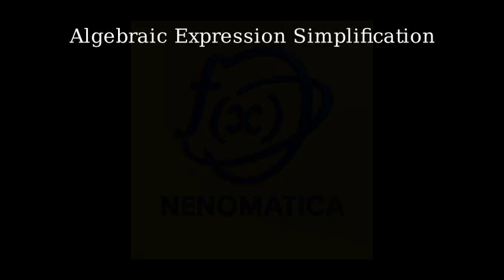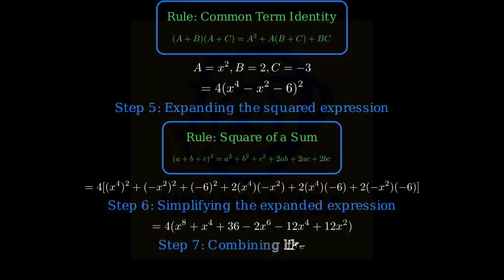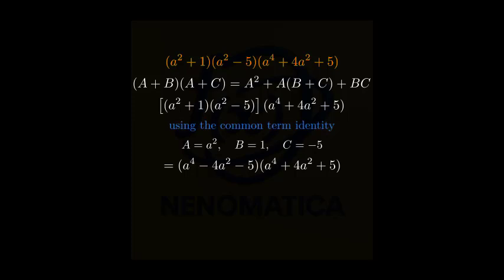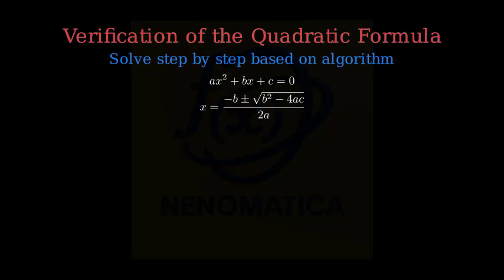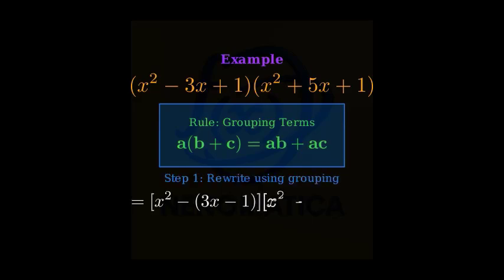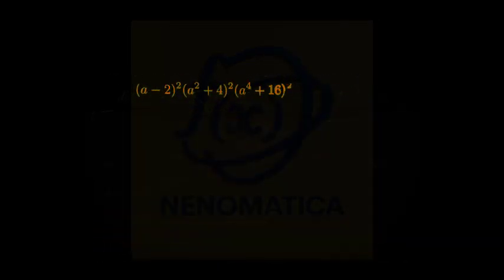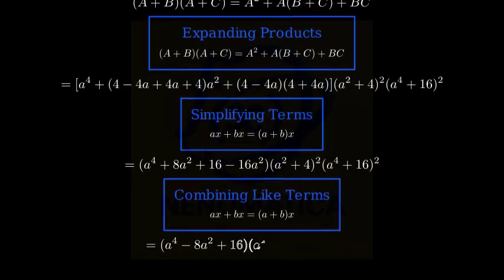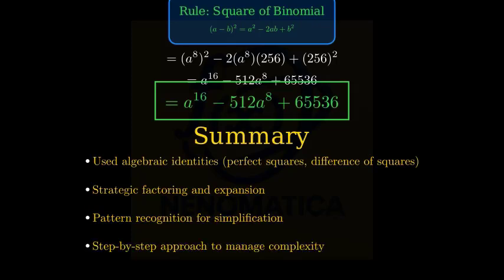Algebraic Identities 6-3: Product of two binomials with a common term | NENOMATICA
Experience a targeted exploration of algebraic identities with NENOMATICA’s specialized focus on the product of two binomials sharing a common term. This expertly developed guide unpacks the logical framework behind combining expressions that include an overlapping component, delivering clear, step-by-step explanations and practical illustrations. Learners and educators will uncover strategies for streamlining polynomial expansion, recognizing factor patterns, and achieving efficient simplification without unnecessary complexity.

Perfect for reinforcing algebra foundations and advancing problem-solving skills, this resource offers actionable insights and real-world examples tailored to the common-term binomial product. Whether preparing for exams, designing classroom activities, or pursuing independent study, users will gain confidence in applying this identity across diverse mathematical tasks. With NENOMATICA’s structured methodology, mastering this essential algebraic technique becomes both accessible and engaging.